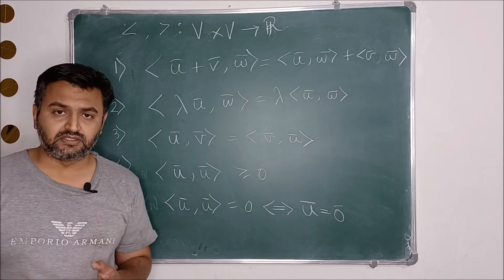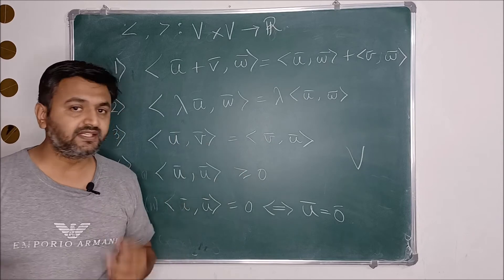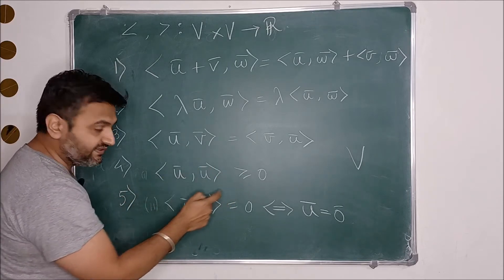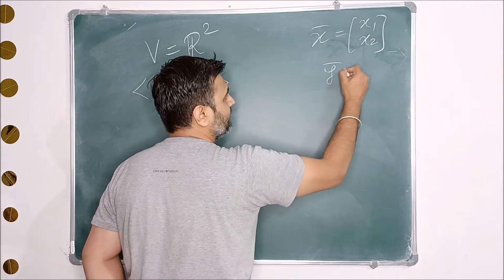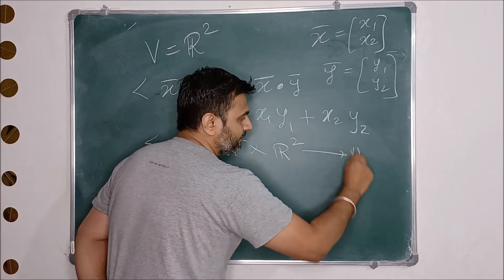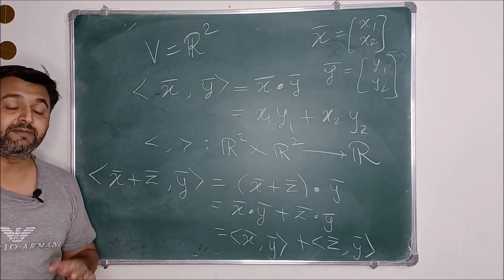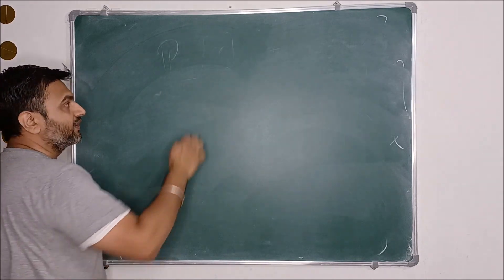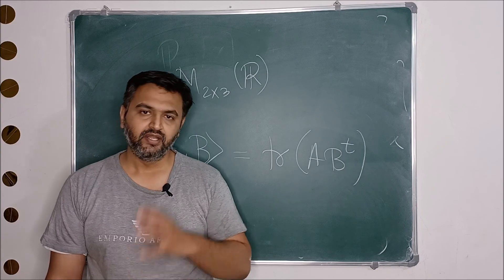Infinitely many examples and non-examples of Inner products on vector spaces.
Why do we need Inner Product? Motivation to study this topic!